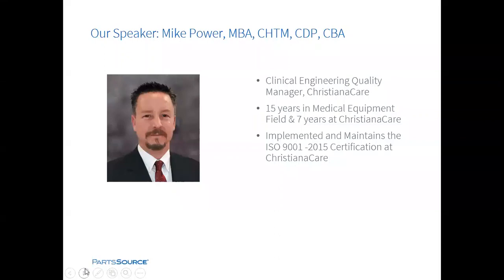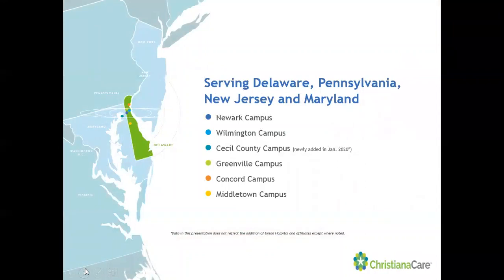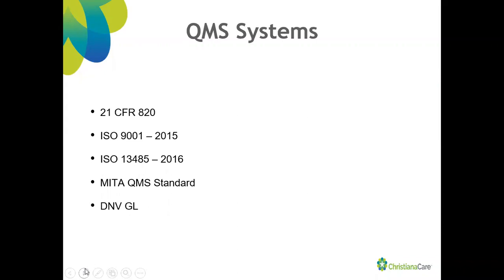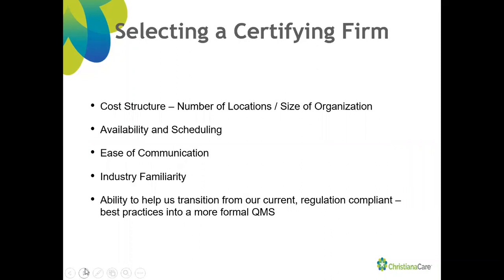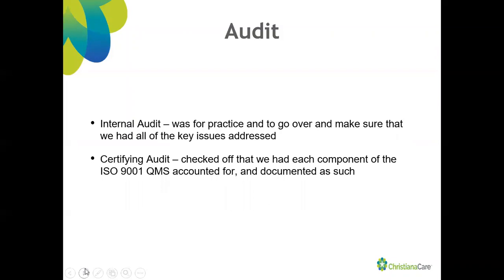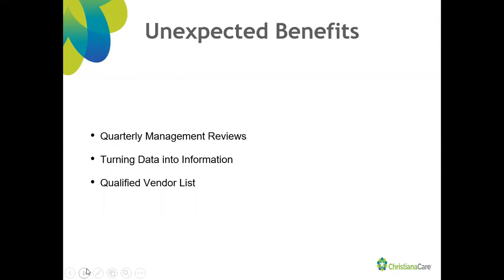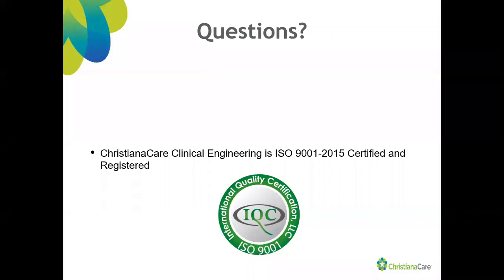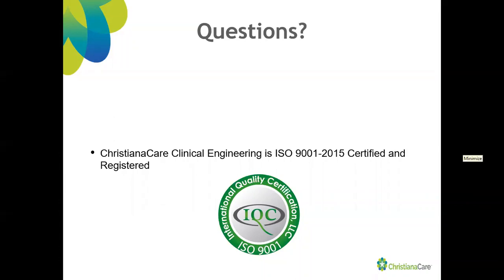2020 February Webinar ChristianaCare QMS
This presentation will include discussion of the medical device service industry and major developments from the past three years as well as an explanation as to why ChristianaCare Clinical Engineering committed to this process. Mike Powers will touch on having a formal quality management system, to meet industry best practices and evolving standards and risk management as a component of that followed by a description of the certification, the journey to certification and the pitfalls along the way. He will touch on how continual improvement of Quality & Safety align with ChristianaCare’s core values of Excellence and Love. Mike will also share the four core competencies his team manages and KPIs they use for measurement and improvement. Wrapping up with a discussion regarding the benefits and drawbacks to the ISO 9001 certification in this industry as an in-house program.